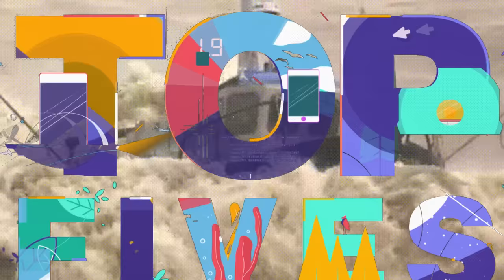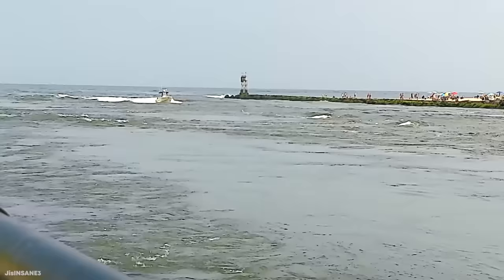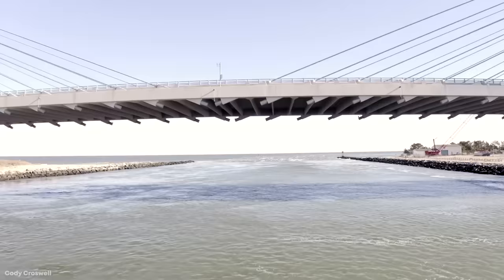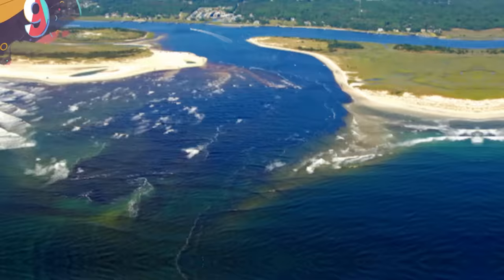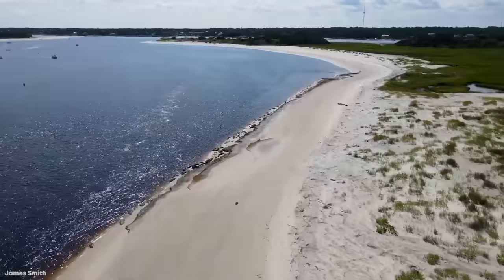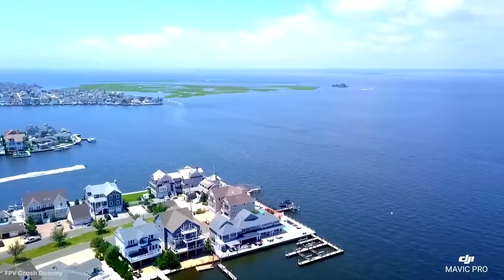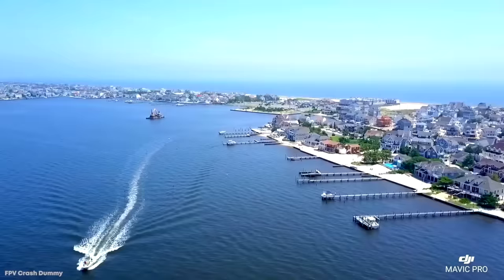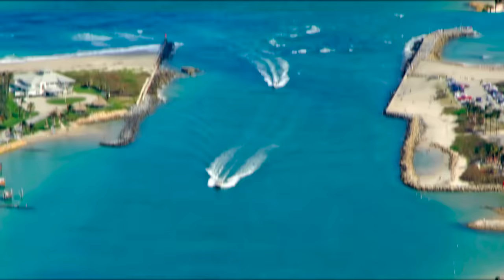MOST Dangerous Inlets and Marinas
Inlets offer a way for boaters to get out into the open water. Some inlets may be calm and easy to navigate, but others are extreme, and only the best boaters can tame them. So join us for today’s video, as we look at the top 15 most dangerous inlets and marinas.